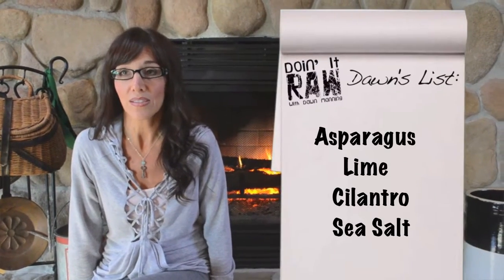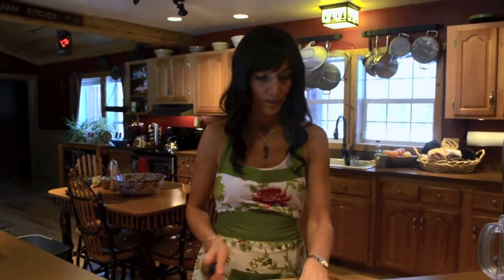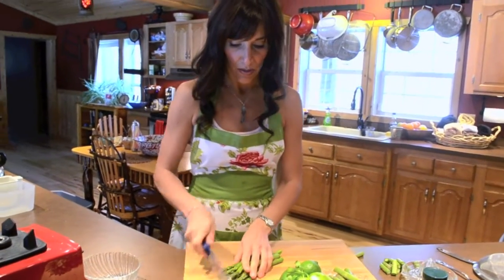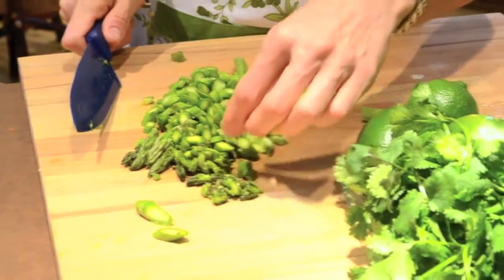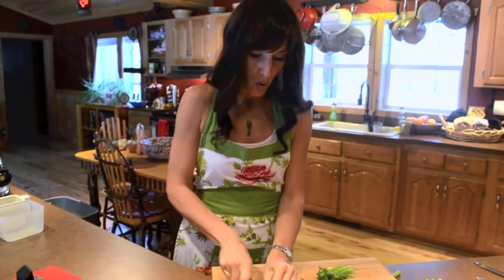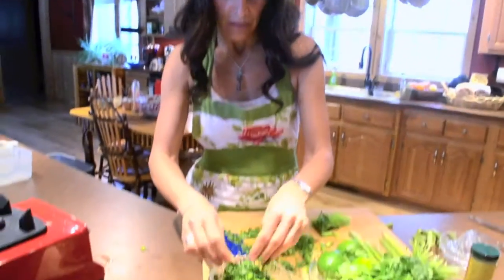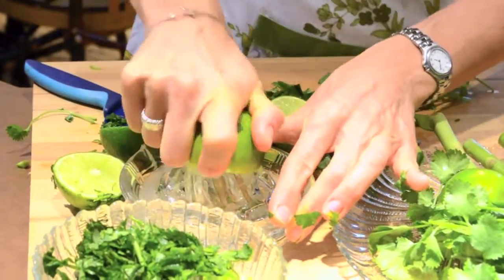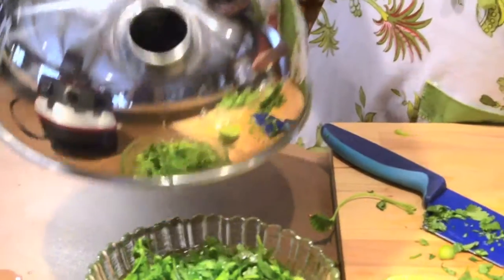Doin' It Raw with Dawn Manning- Ep.3 "Green Winter Soup"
In this episode, Dawn teaches you how to make a Green Winter Soup.

Music Used-
Theme Song "Blackout" - Breathe Carolina

Chase Rowell Productions 2012